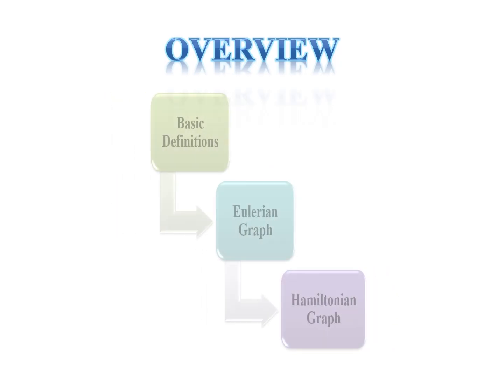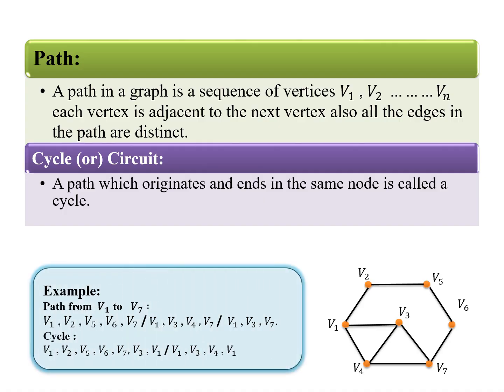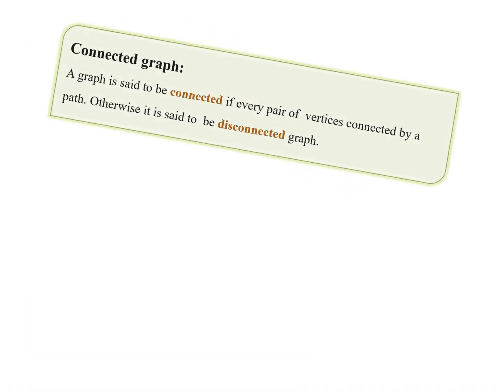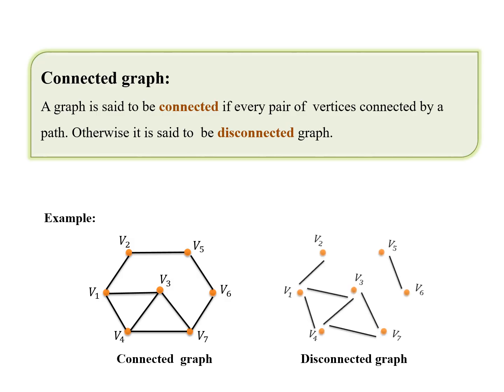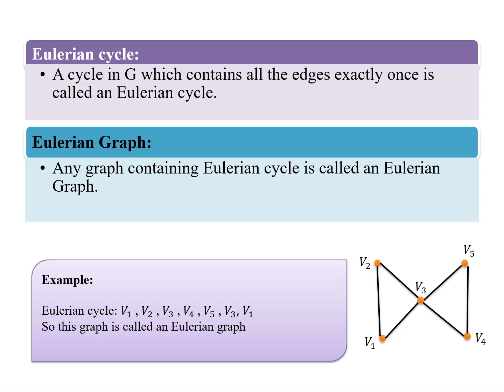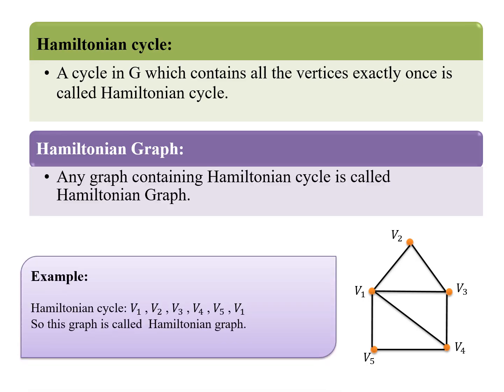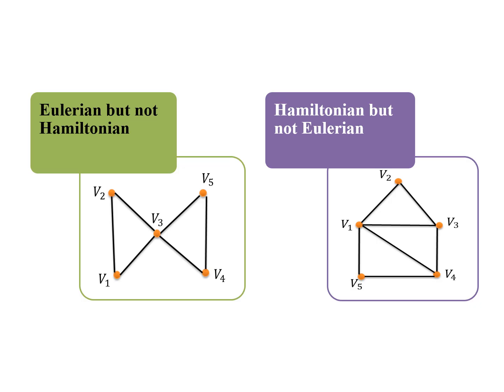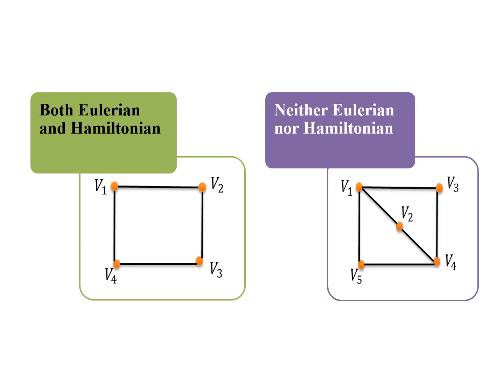Eulerian graph and Hamiltonian graph